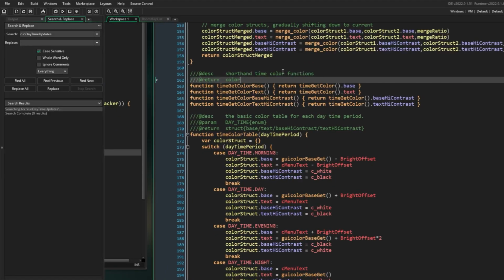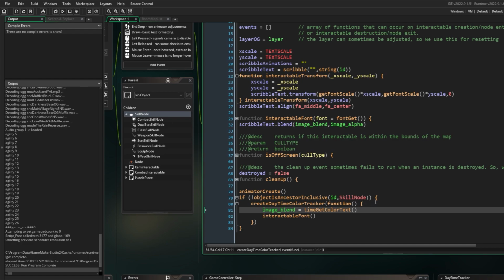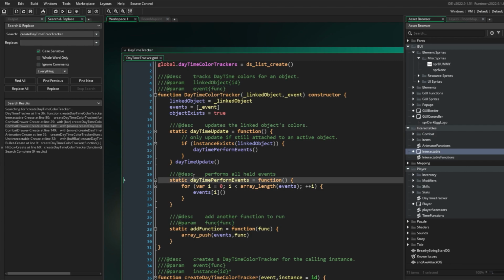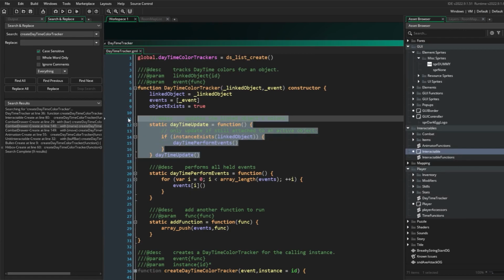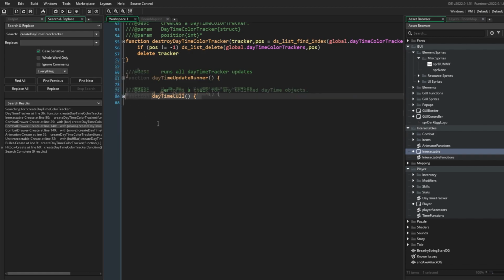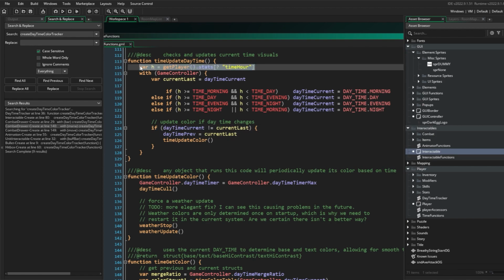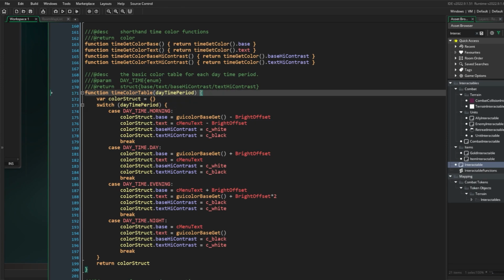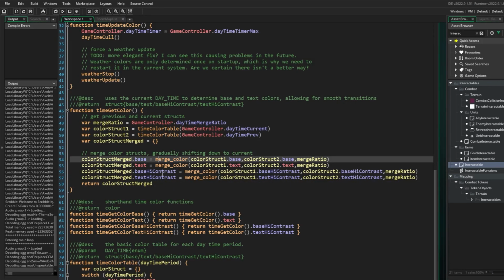Dark Egg - Coding the Day Time Engine part 2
TL;DW: game can strobe light, and now I'm making that video I promised about month-old code.